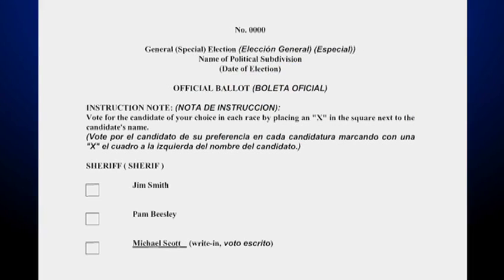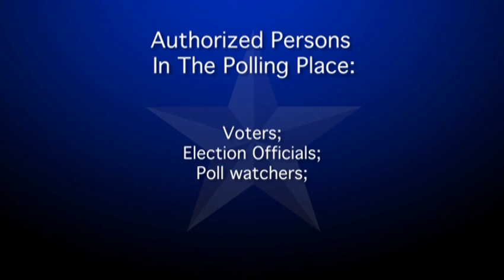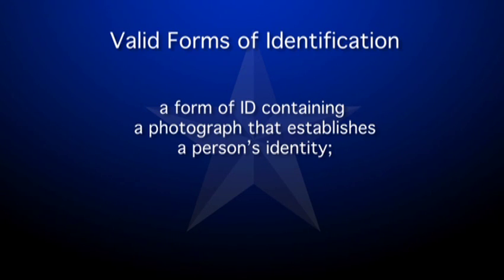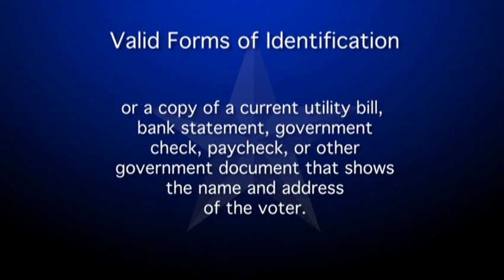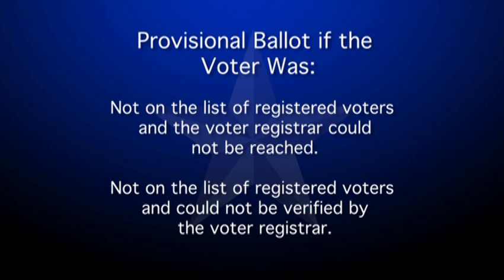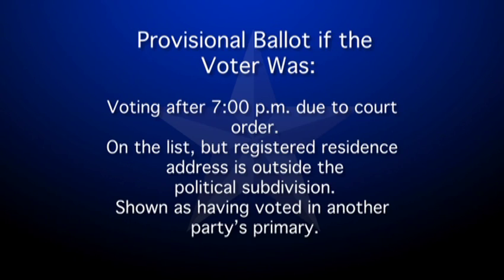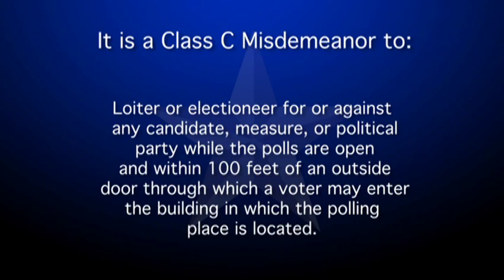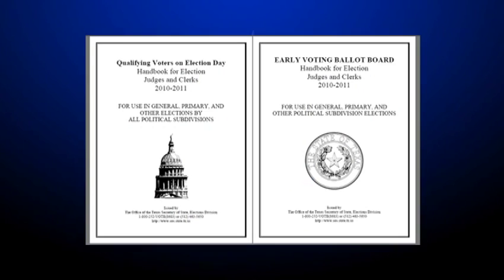Polling Place Procedures for Election Judges and Clerks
Elections Today Video Series